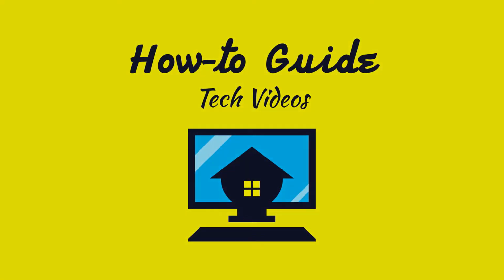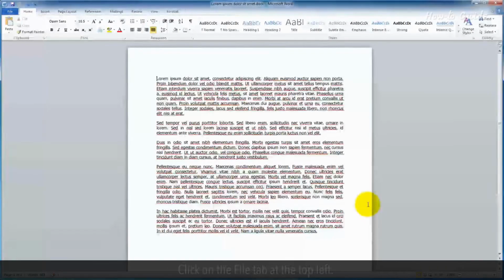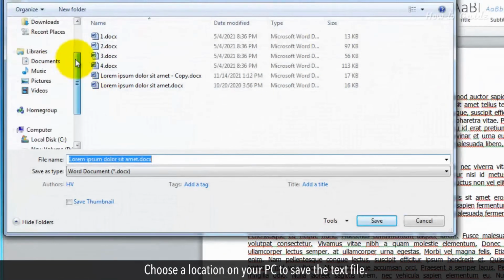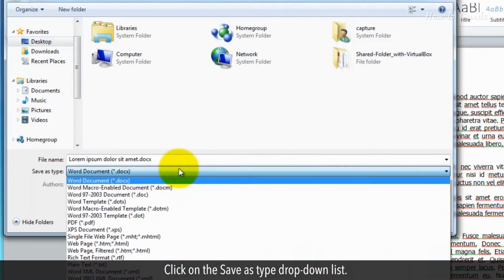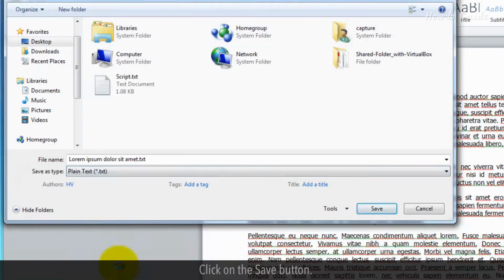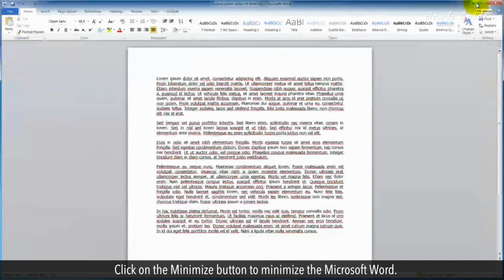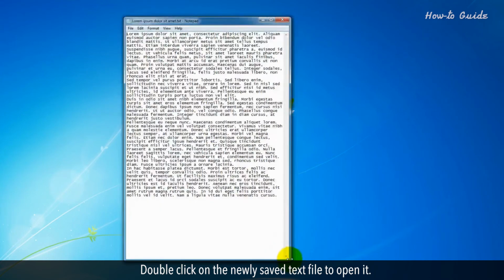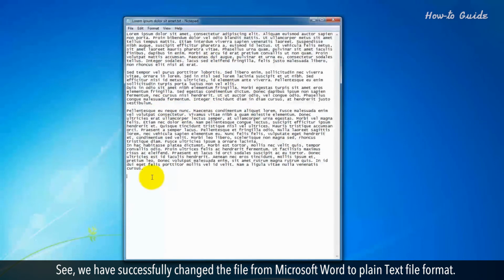How to Change Word to Txt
Simple text files in dot txt format make the file size much smaller. You will not find any formatting in the text file. For this reason, plain text files are easy to post or email. If you have a Microsoft Word document file and want to change it into a plain text file, then must this video. You can easily change a Word file to a plain text file with some simple steps.

1. Open your Microsoft Word document.
2. Click on the File tab at the top left.
3. From the drop-down menu list, click on the Save As option.
4. Choose a location on your PC to save the text file.
5. Click on the Save as type drop-down list.
6. Select the Plain Text (dot txt)  file format from the list.
7. Click on the Save button.
8. Check the Preview of your text and click on the OK button.
9. Click on the Minimize button to minimize the Microsoft Word.
10. Double click on the newly saved text file to open it.
11. See, we have successfully changed the file from Microsoft Word to plain Text file format.